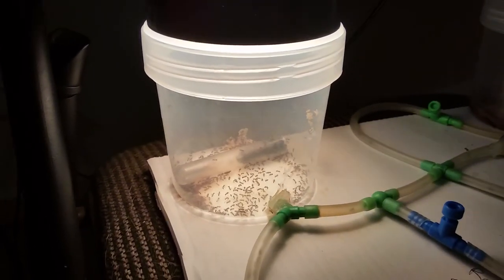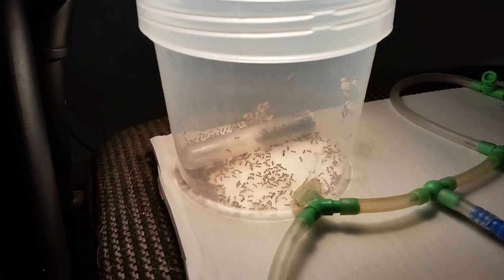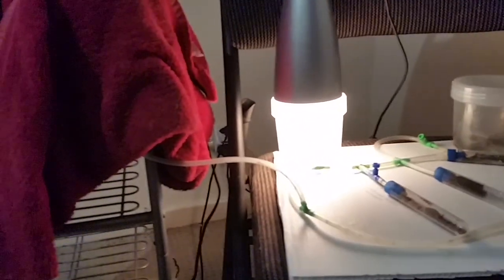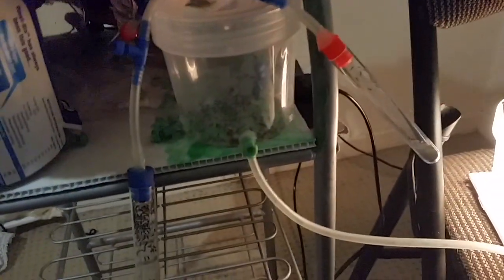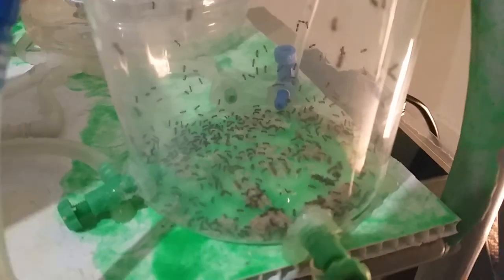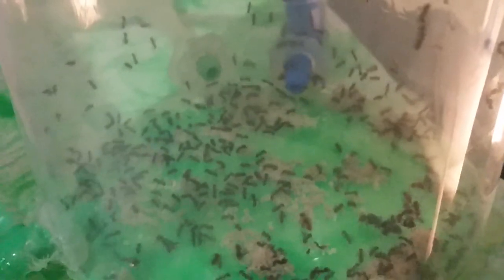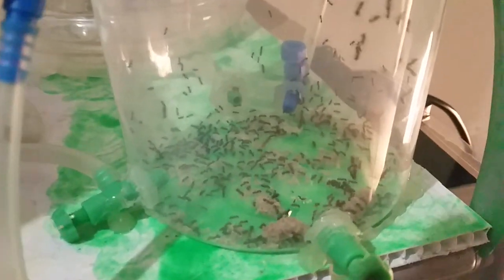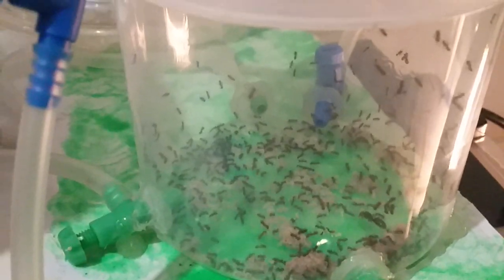Formicarium expansion 2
After a bit of checking and 14 hours later I would consider it a successful transfer so far, sorry for poor auto focus at times but still some good close ups none the less.